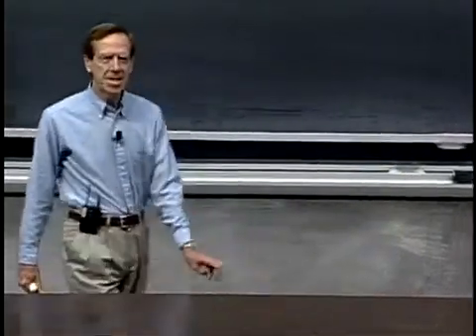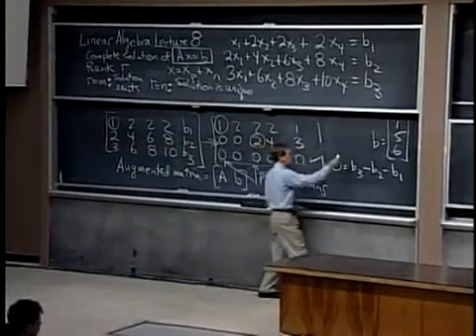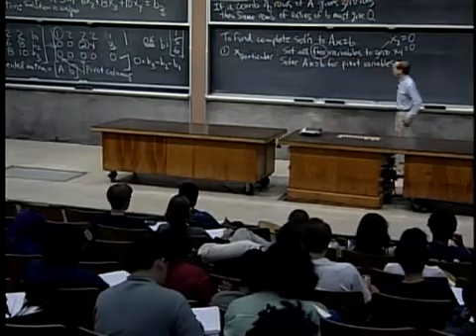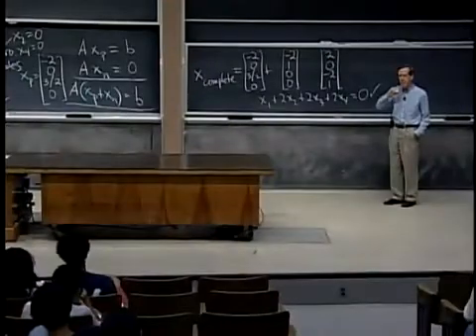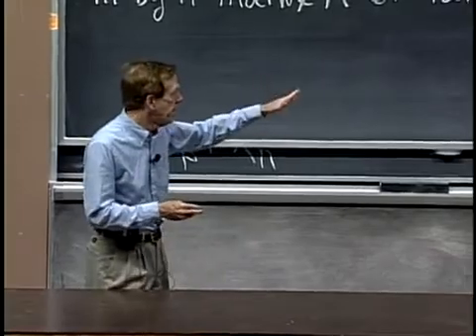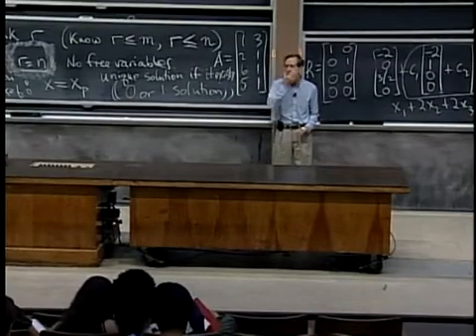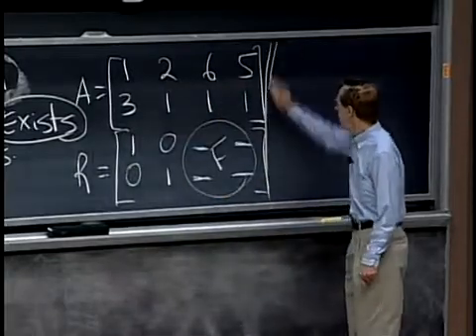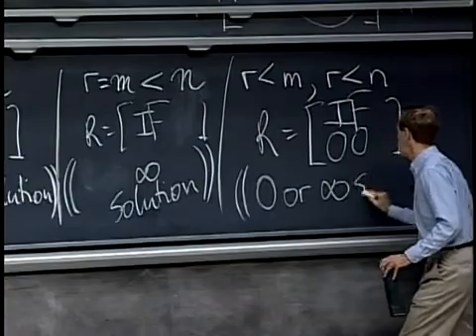Saylor.org MA211: MIT's "Solving Ax = b"